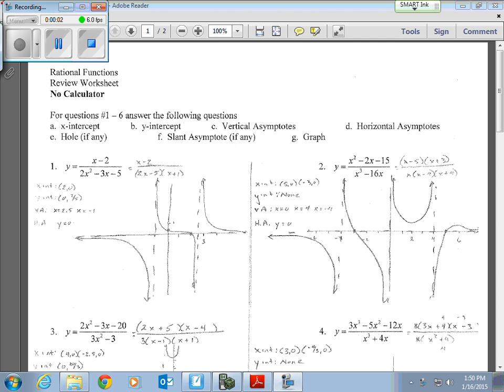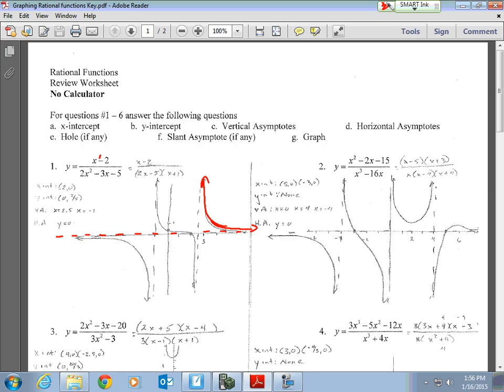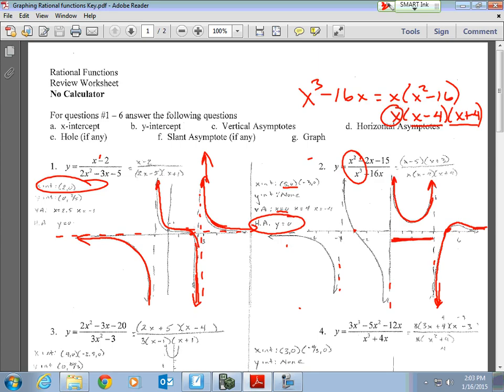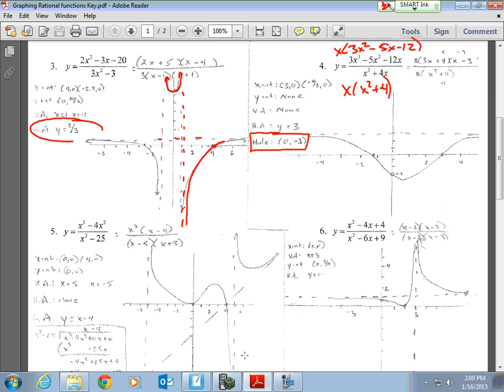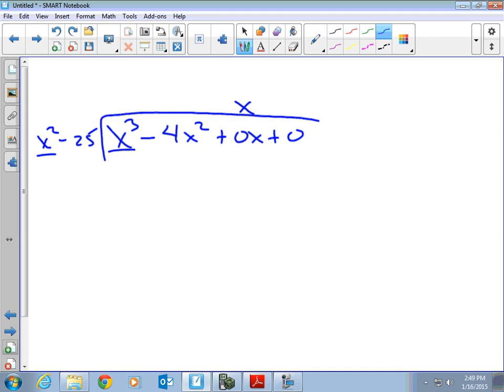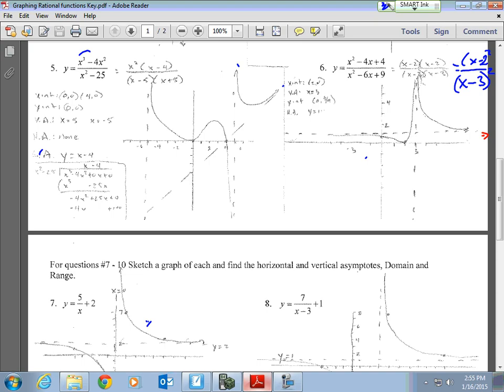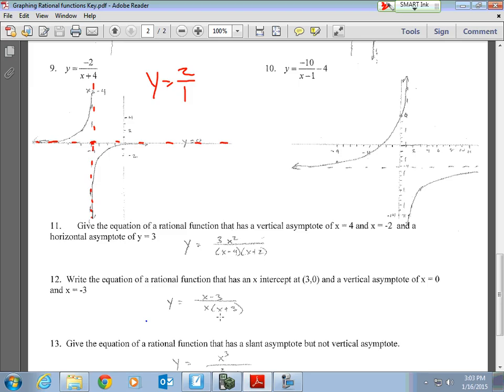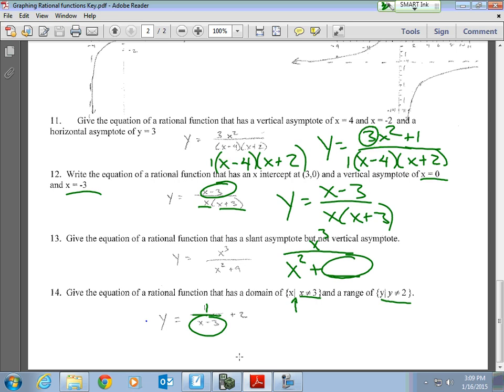graphs of rational function recording